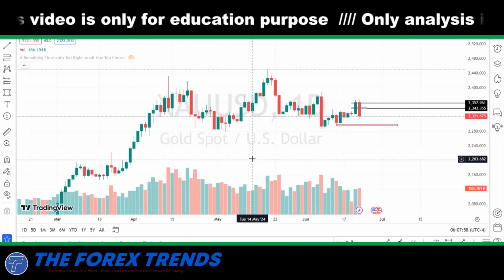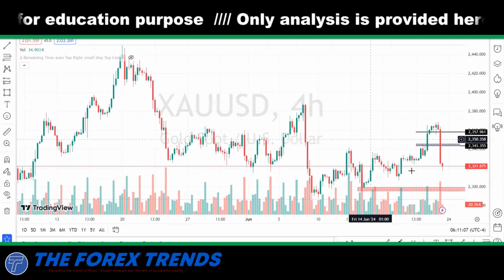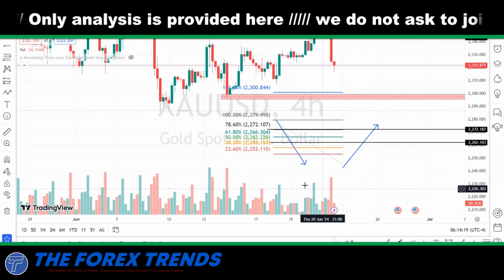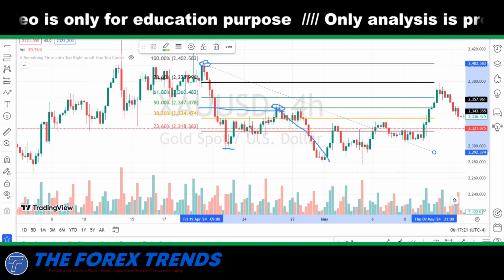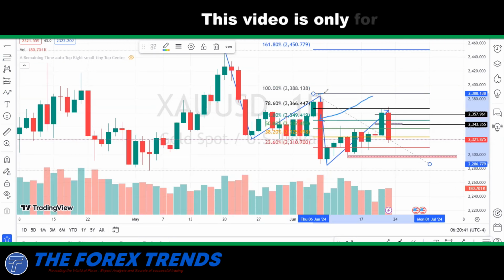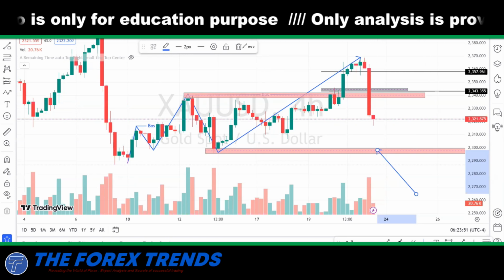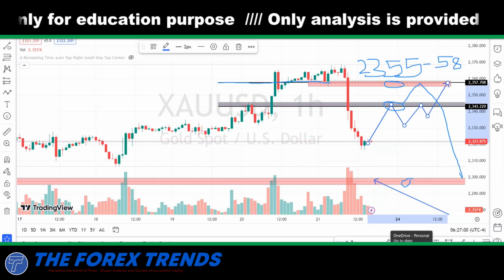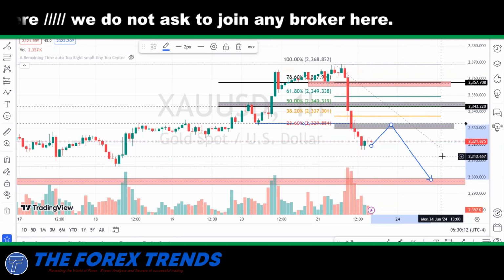Weekly Analysis Gold| 23 JUNE 2024 | Forex | US GDP DATA | Mastering Forex | use of Fibonacci ?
===Forex Gold weekly analysis 16th June - for the coming week===
US GDP DATA
fibonacci allignment of Fibonacci with market structure
What is POI (Point of Interest)
TheForexTrends -Intraday technical analysis : forex learning
-What is liquidity sweep?